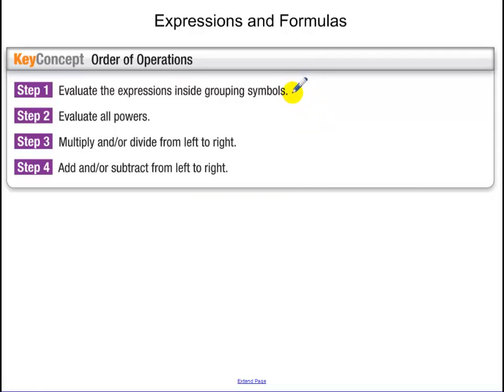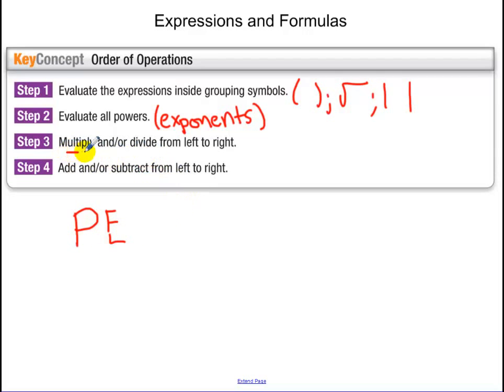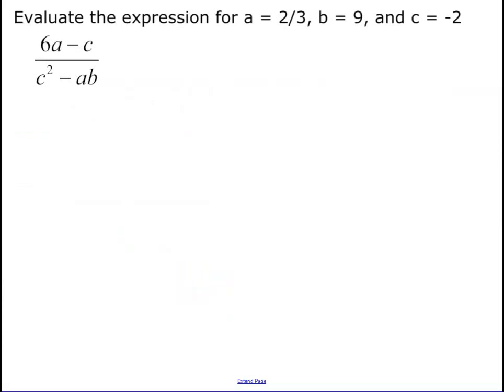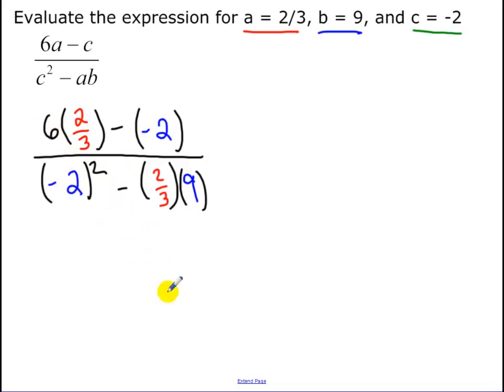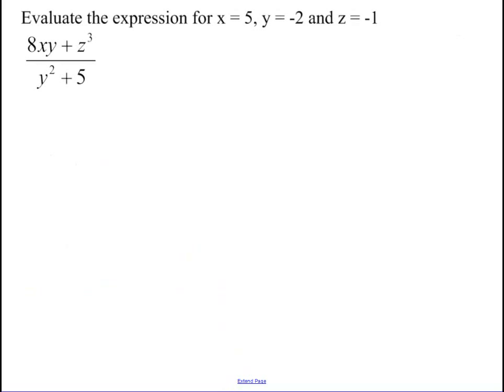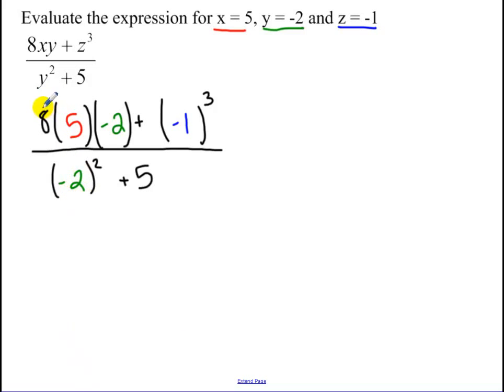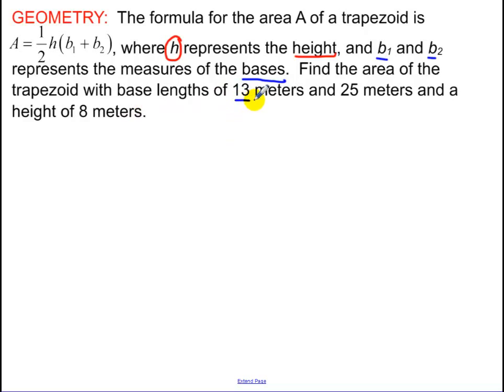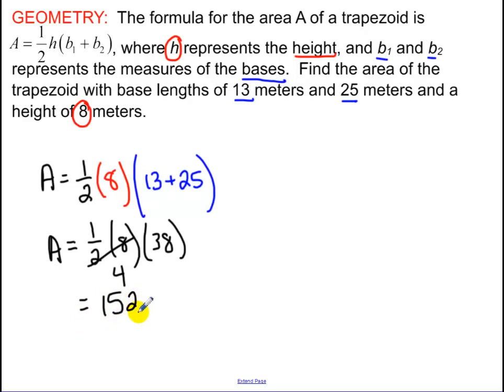1.1 - Expressions and Formulas